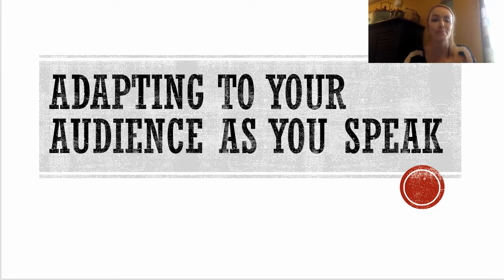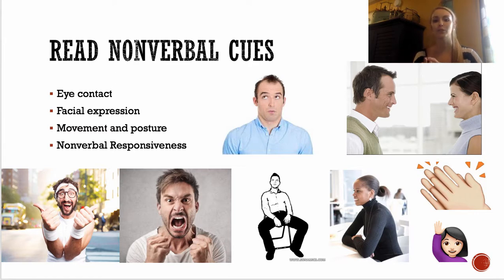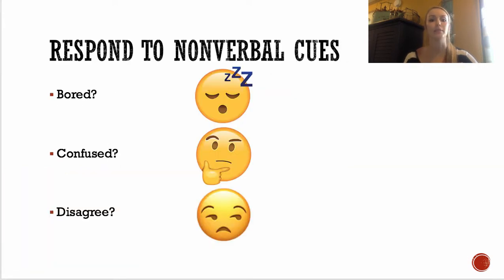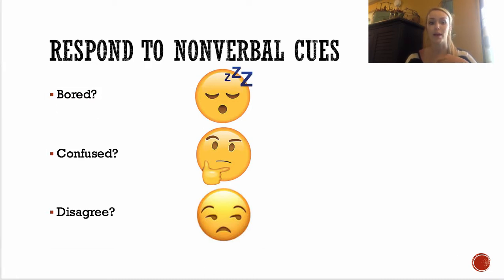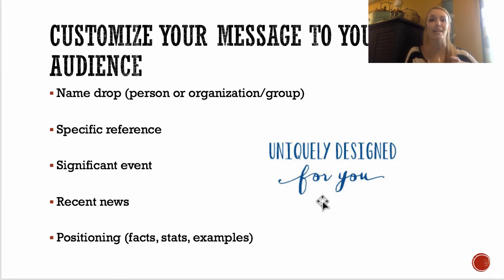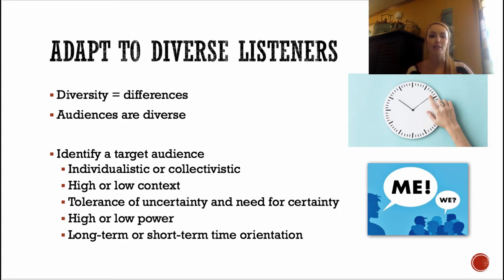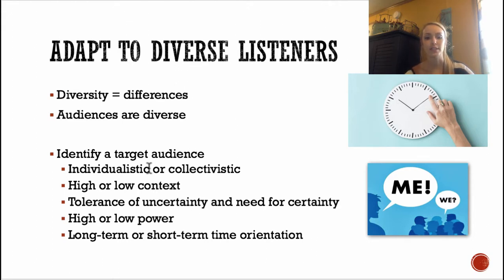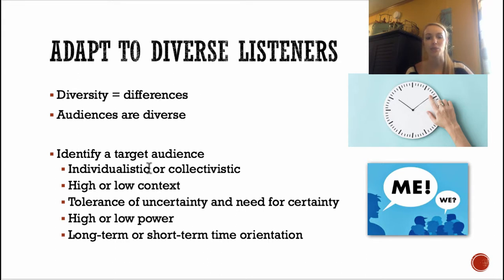Adapting to your audienc as you speak